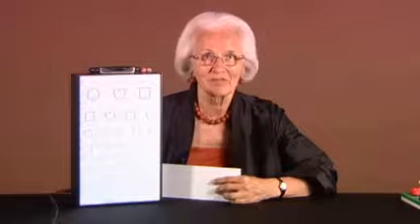LEA SYMBOLS® Low & High Contrast Vision Testing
Lea Hyvärinen, MD, PhD shows you how to use both the low contrast and high contrast Pediatric Vision Charts. Charts are manufactured and sold by the Good-Lite Company